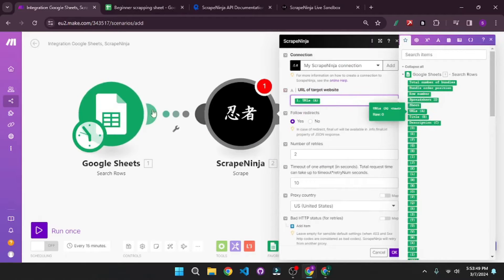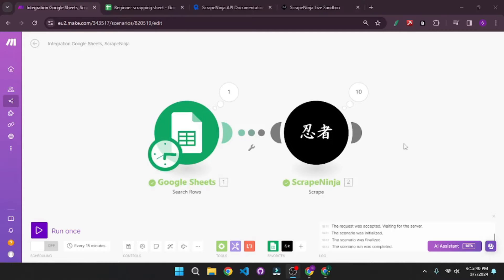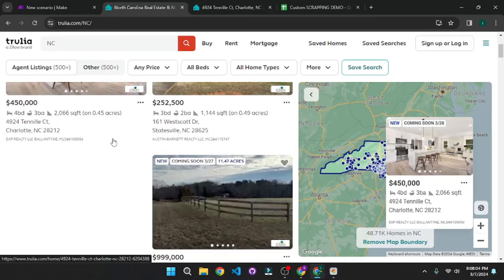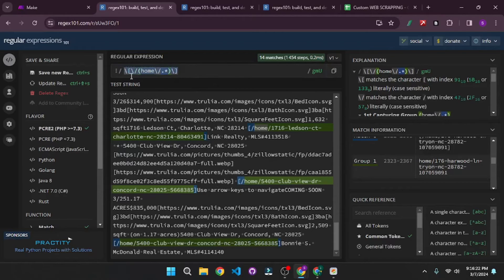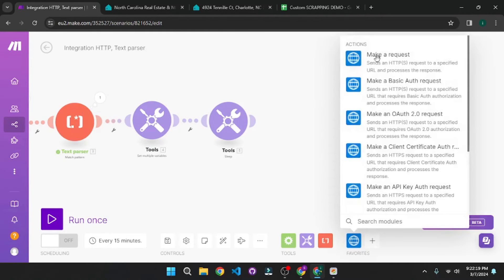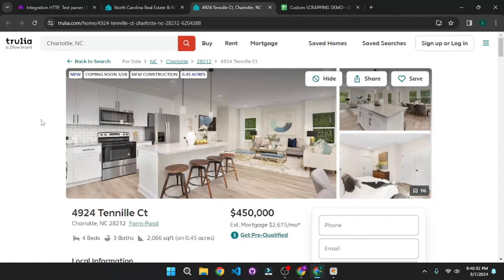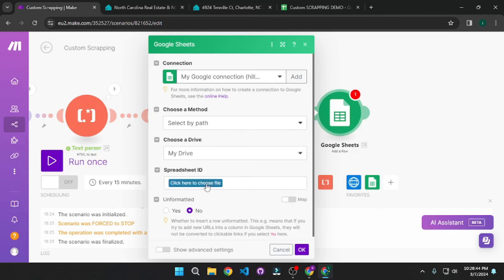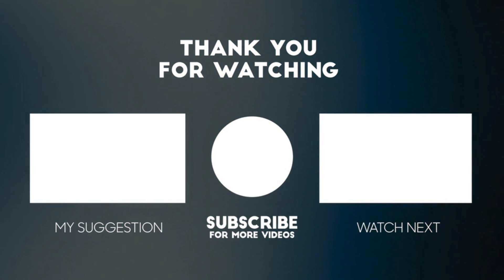How to Scrape Any Website in Minutes using Make.com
In this tutorial we will teach you how to scrape any website using make.com within minutes. It's an easy to learn tool that helps you create workflows to automate the process.